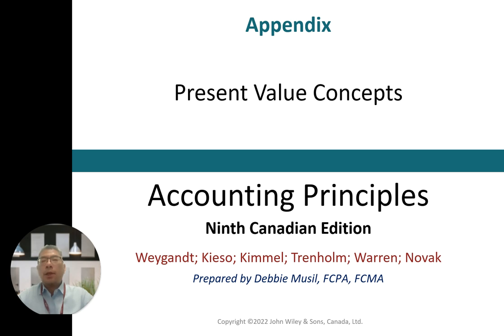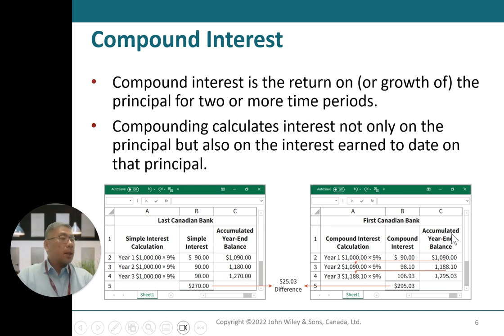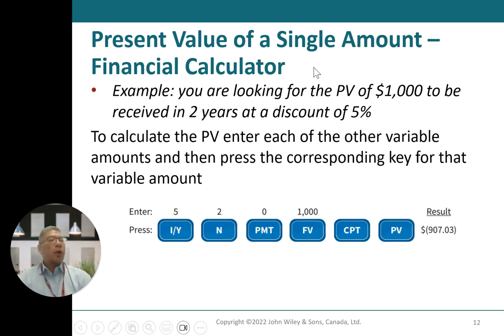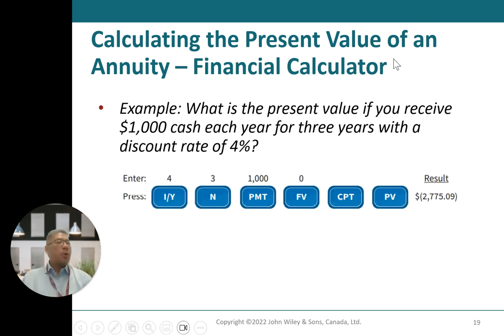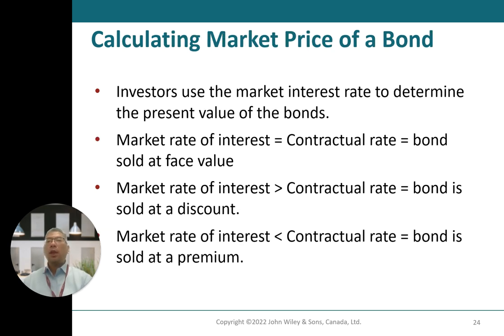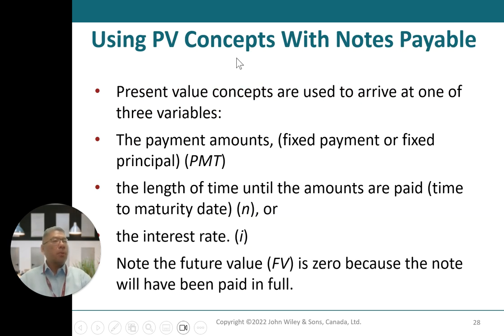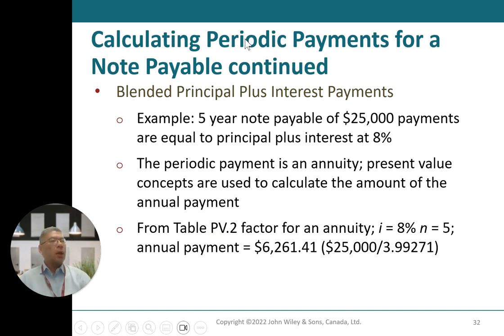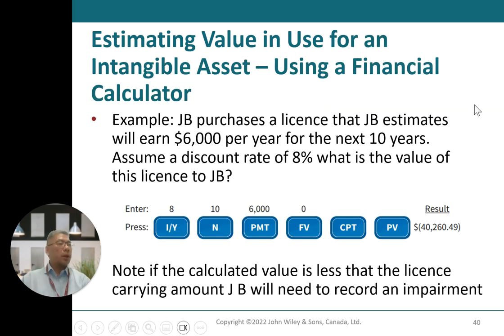Present Value Concepts Appendix P